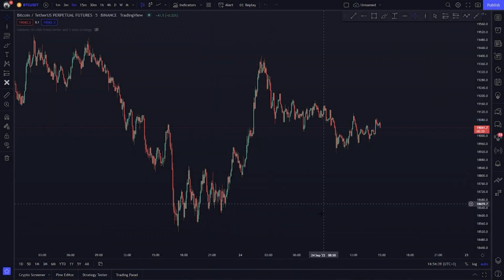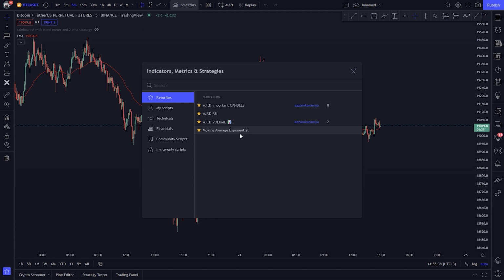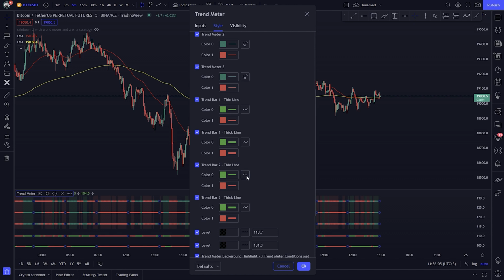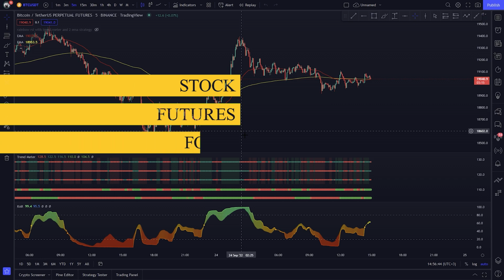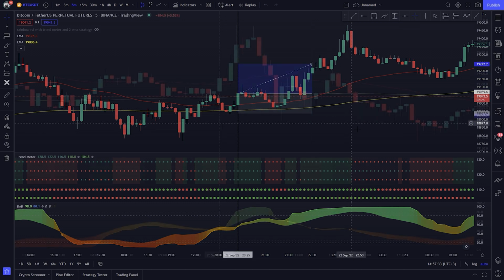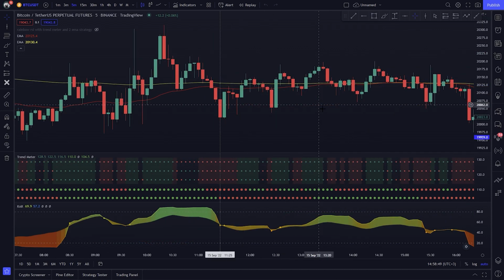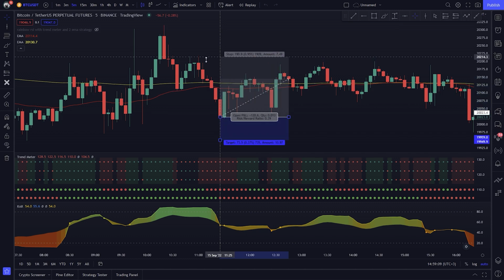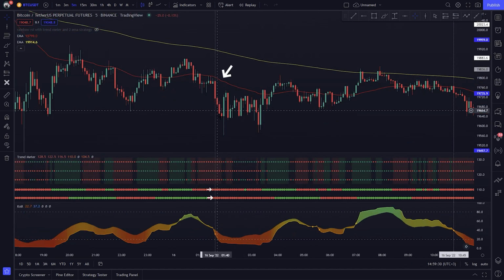Trend Meter RSI 5 Minute Scalping Trading Strategy That Works Like Magic ( Lux Algo)